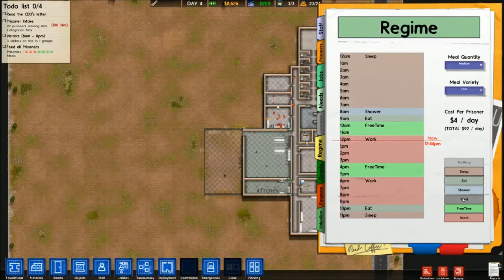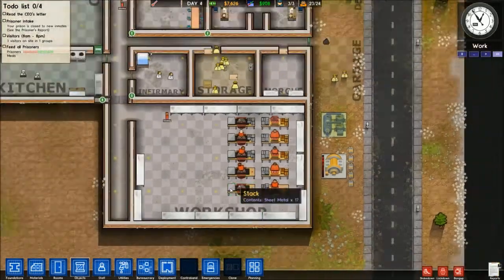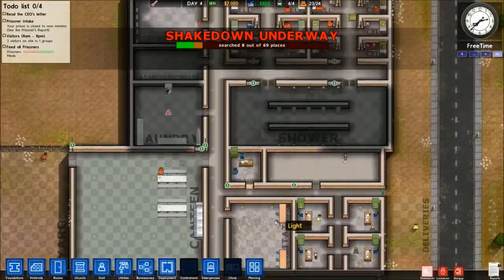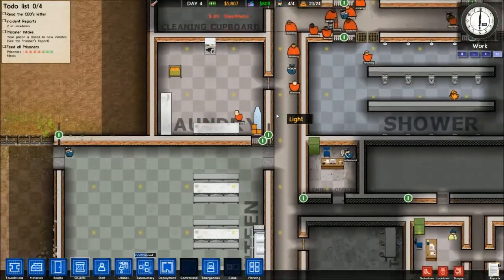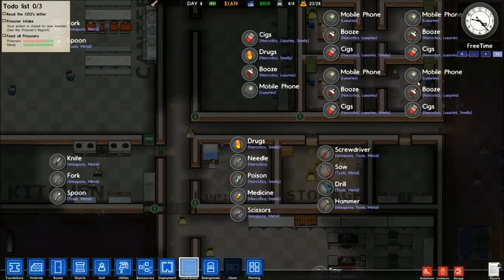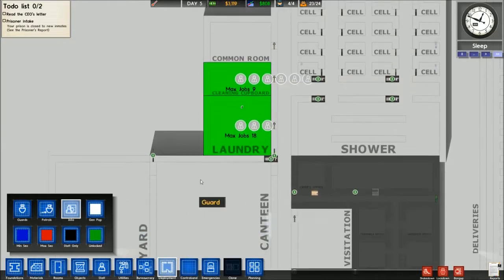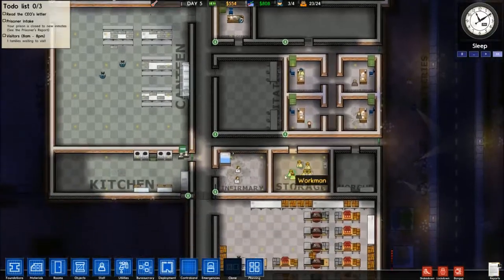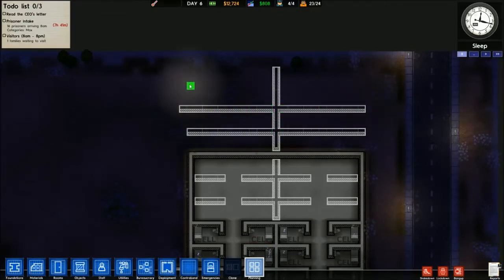Prison Architect Let's Play / Tutorial, Part 3 (Alpha 12)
Big money coming in from the workshop gives us enough money to grow the prison out a bit, but we're still not at a size where we can grow explosively—we really need two workshops for that.

There is a text companion for this guide hosted on the Steam workshop